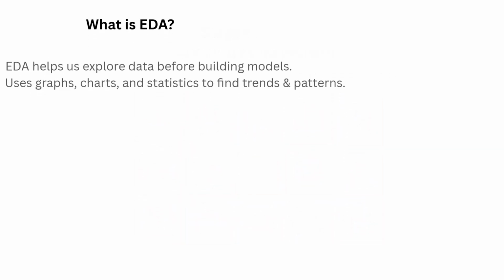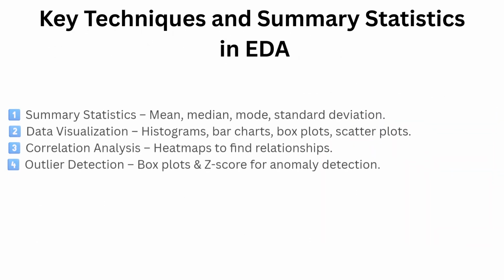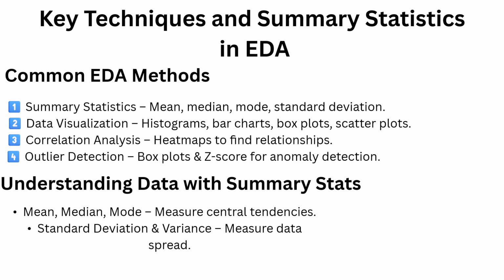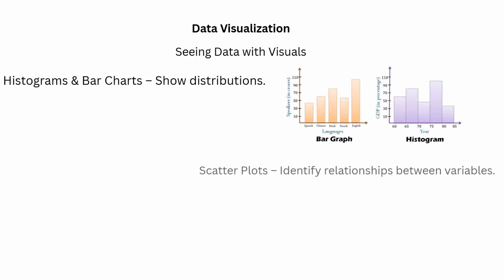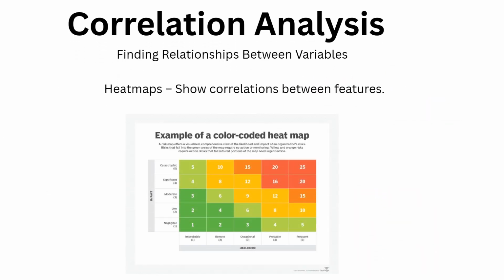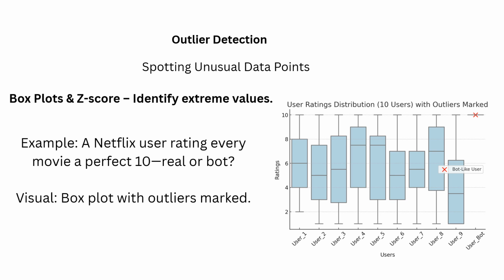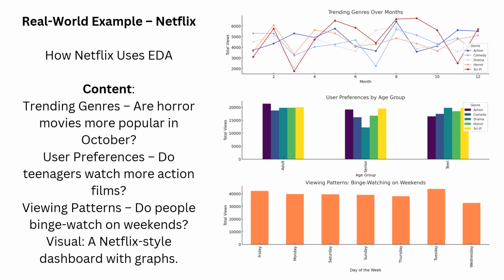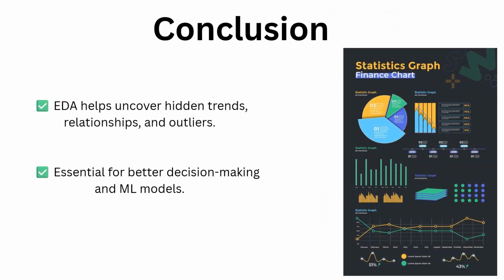Mastering Exploratory Data Analysis (EDA) in Python Uncover Hidden Insights with Data Visualization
Welcome to the world of Exploratory Data Analysis (EDA)! In this video, we'll dive into one of the most important steps in data science – uncovering hidden patterns and trends in your data. Whether you're new to EDA or looking to sharpen your skills, this video will guide you through:

🚀 What is EDA? – Understand how EDA helps you explore data and spot trends before diving into complex models.
📊 Key Techniques in EDA – Learn the most common techniques like Summary Statistics, Data Visualization, Correlation Analysis, and Outlier Detection.
💻 Hands-on Demo – Watch how we use Python, Pandas, Matplotlib, and Seaborn to analyze a real dataset and generate insightful visualizations.
🎥 Real-World Example – Netflix – Explore how companies like Netflix use EDA to optimize recommendations and marketing strategies.
🤖 Automating EDA with Python – Discover how libraries like Pandas Profiling and Sweetviz can help automate your EDA process.

Whether you’re working with customer data, movie preferences, or any other dataset, EDA is a vital step to uncovering the stories within your numbers. By the end of this video, you'll have the tools to analyze and visualize your own datasets effectively!
 Next Episode: Feature Engineering – Creating Smart Features for Machine Learning!